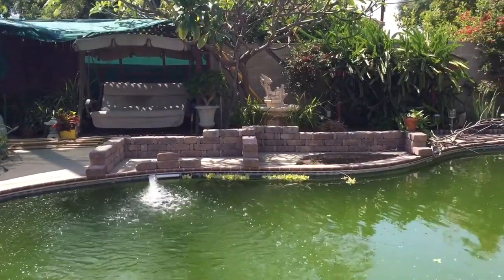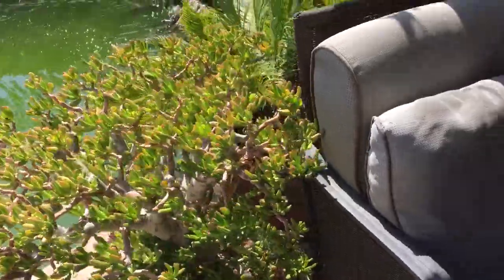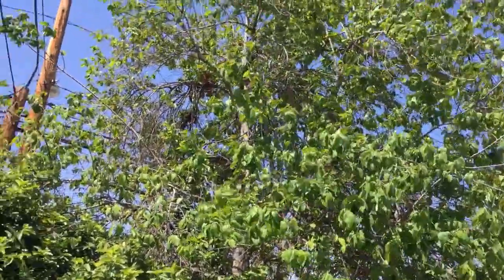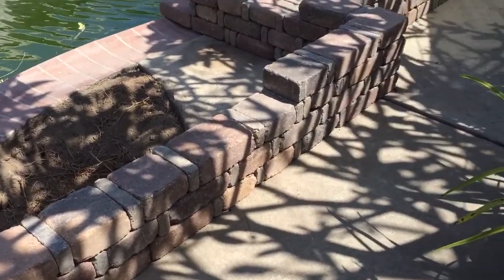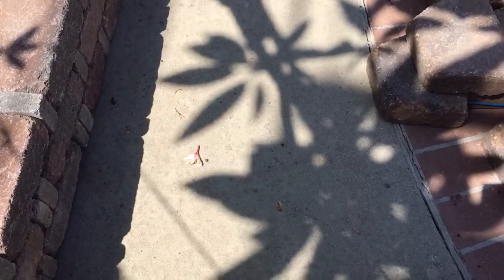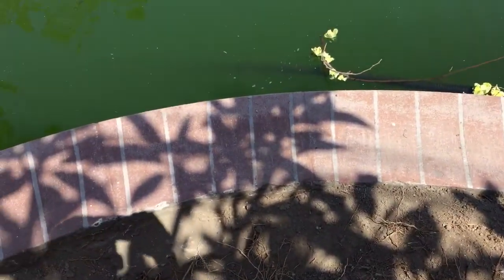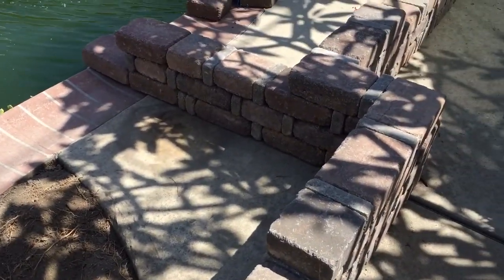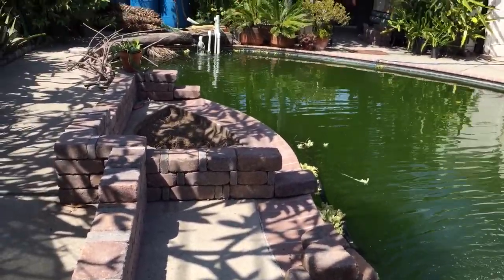Wong Aquascapes: Pool To Pond: weekly Updates_7